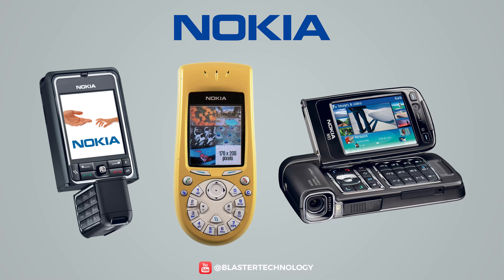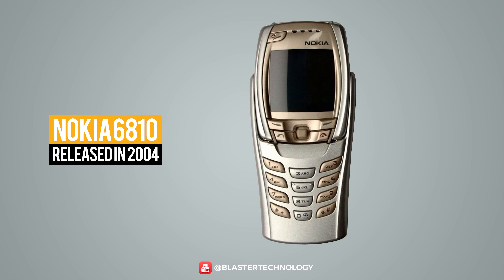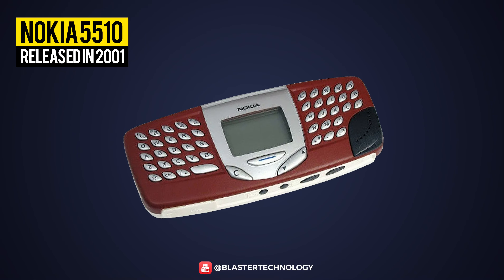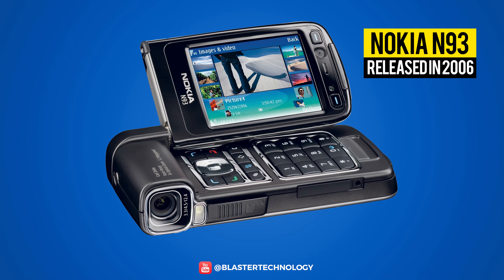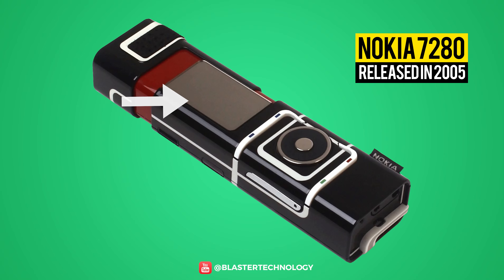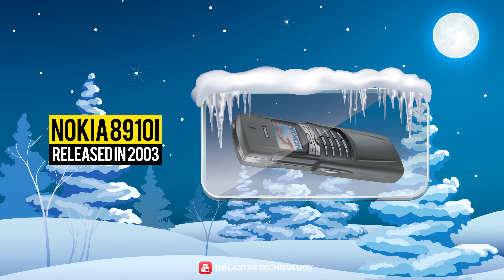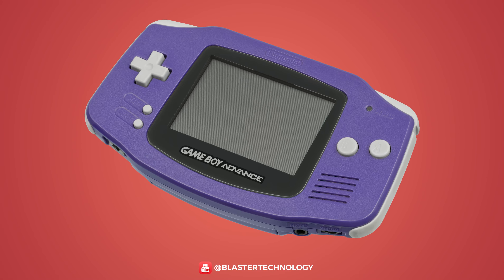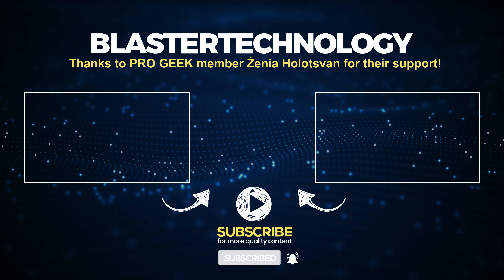NOKIA'S Craziest Phones - The Strangest Nokia Phones Ever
Nokia has been in the mobile phone market for a long time and has thousands of active models. If now all smartphones seem to be the same, in the past, Nokia has launched many very strange phones. We are talking about taco-shaped, teardrop-shaped or lipstick-like phones. In today's video we presented some of the strangest Nokia phones ever.